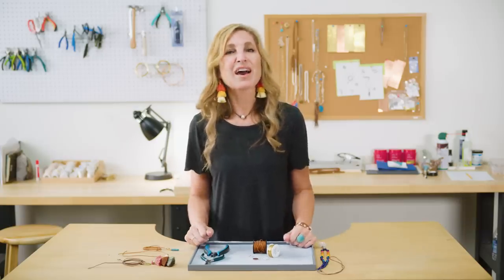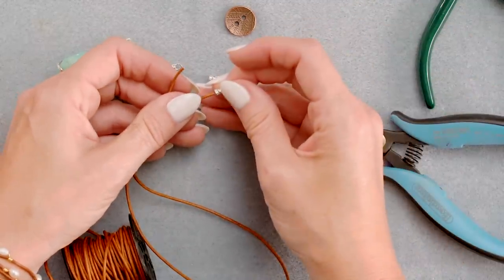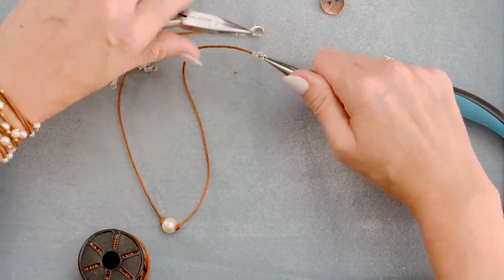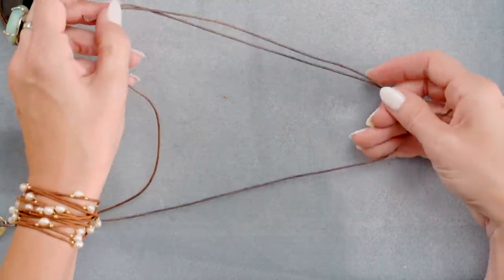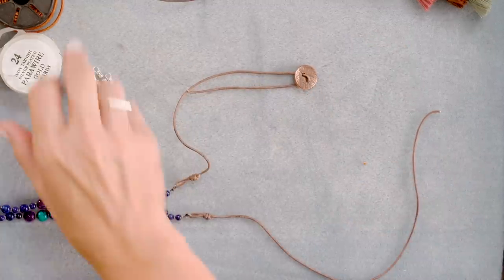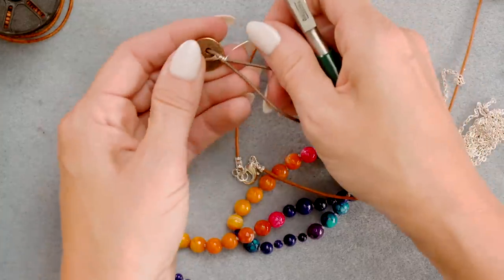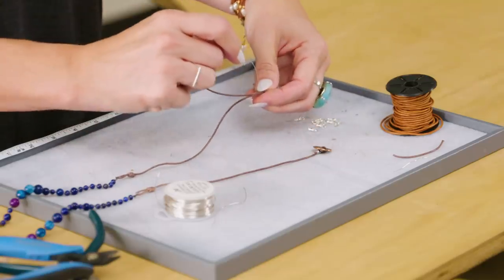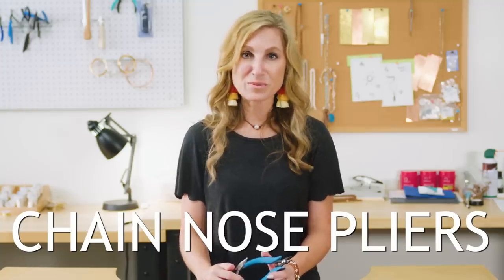3 Ways to End a Leather Necklace | Jewelry 101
In this episode of Jewelry 101, Susan shows you three ways to end a leather necklace when making necklaces at home. You can find supplies like the ones used in this video here: